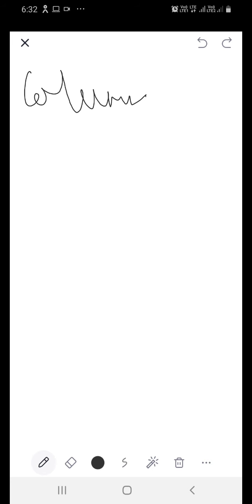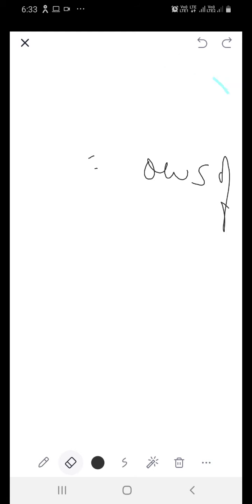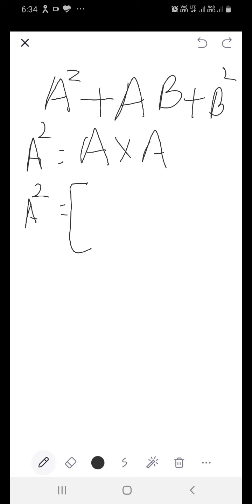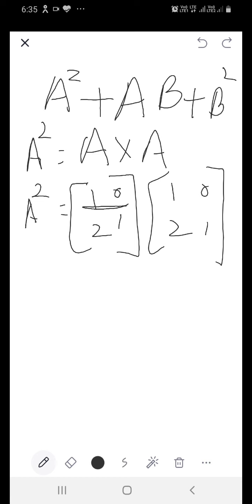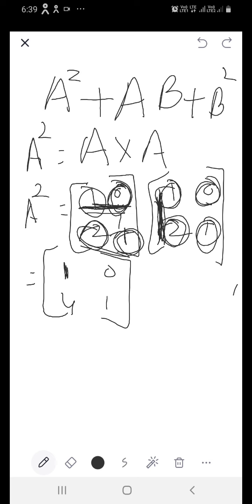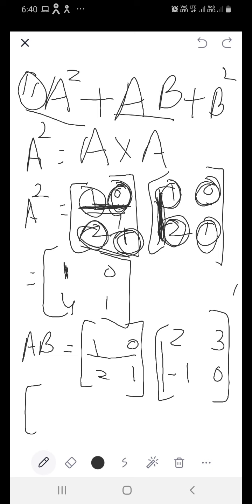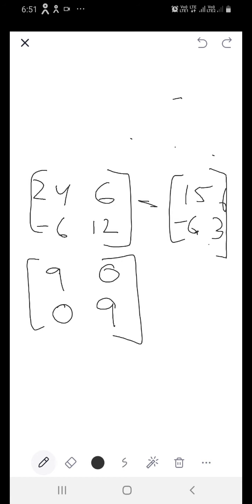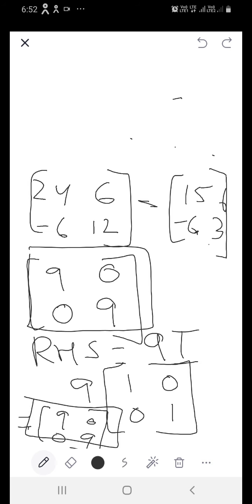ClassX Maths chapter 8(part3)